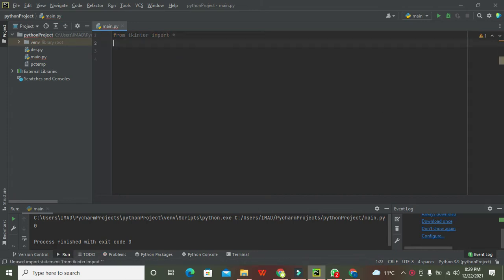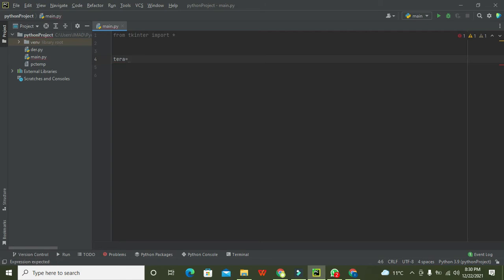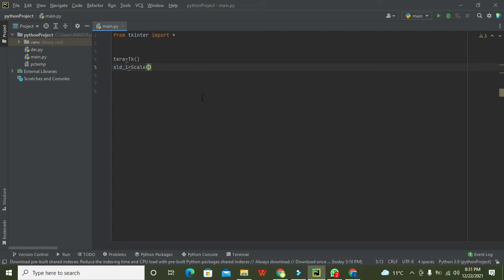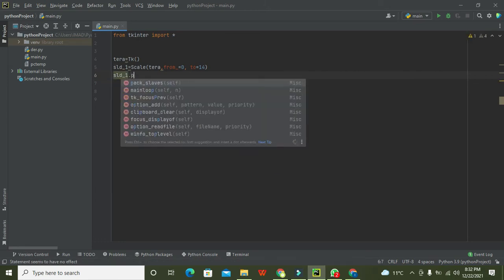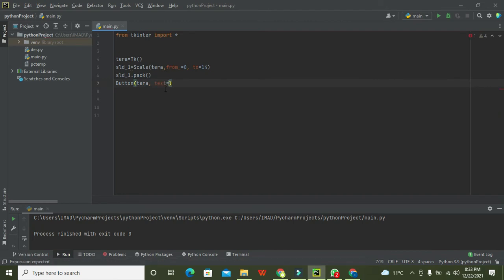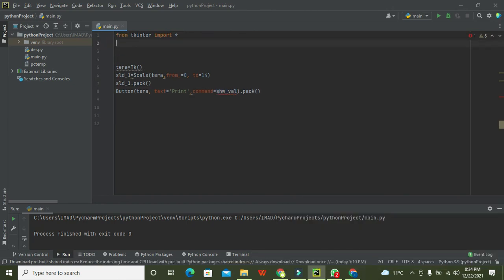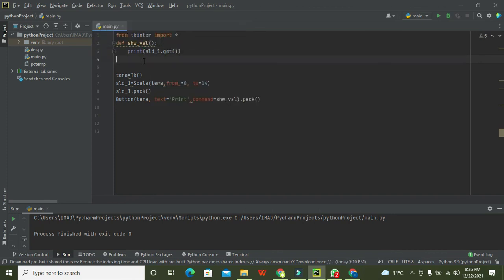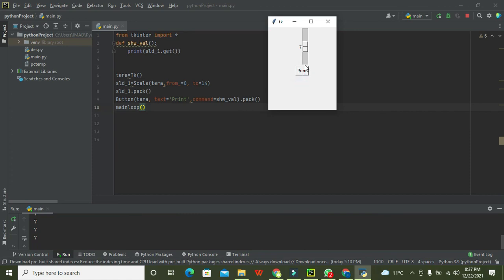slider in python gui | slider in pycharm gui | how to get the value of slider in python/pycharm gui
1. how to use slider in python GUI.
2. how to insert slider widget in pycharm/python GUI.
3. inserting slider in pycharm/python GUI.
4. slider in tkinter GUI.